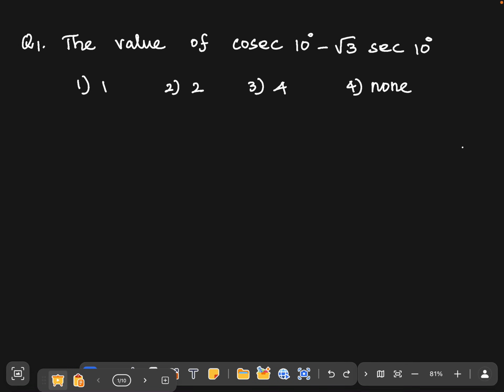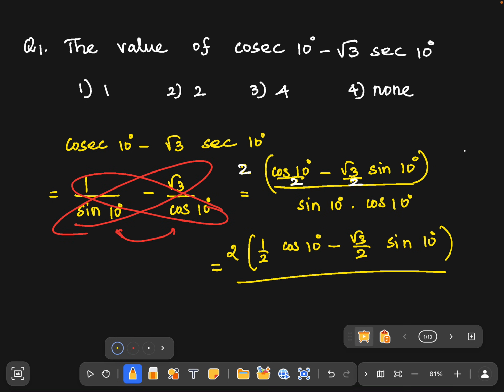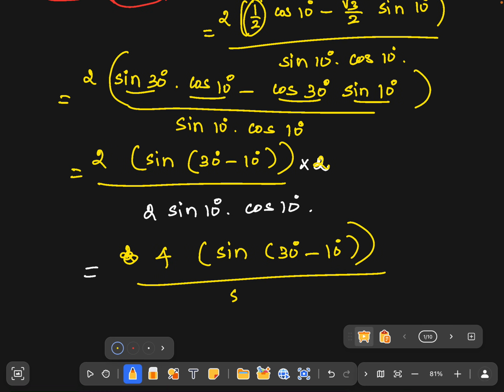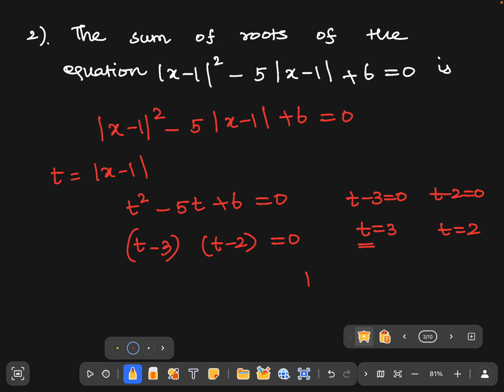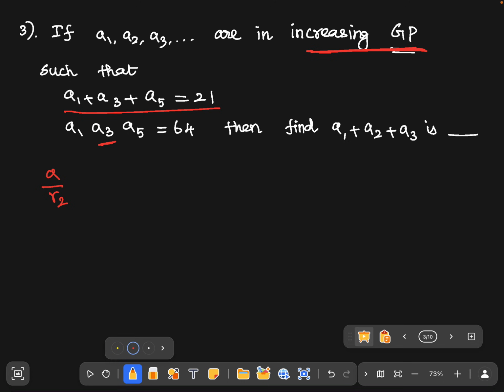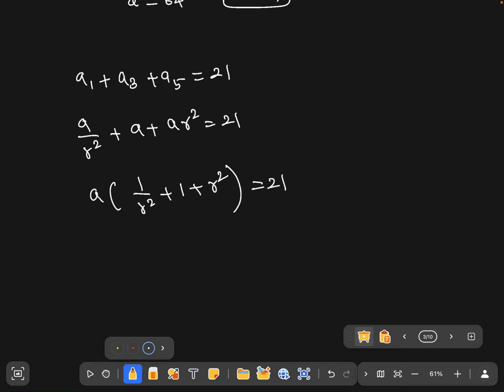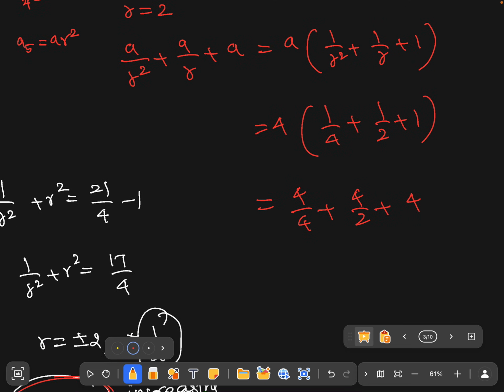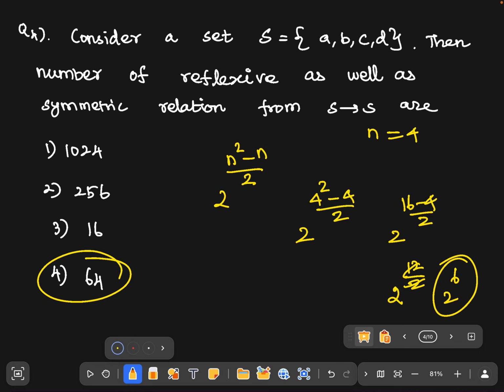JEE MAIN 2026 ANSWER KEY | Jan 21 Shift [1 & 2] Answer key 2026 | IIT JEE MAIN 2026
➡️ JEE Main 2026 – 21st January Shift 1 Answer Key & Detailed Paper Solutions
➡️ Download Shift-1 and 2 Answer Key PDF here 👉
➡️ Download Question Paper PDF here 👉

🔔 In this video:
✔️ Full subject-wise Answer Key (Maths, Physics & Chemistry) ✔️
✔️ Step-by-step solutions to all questions ✔️
✔️ Difficulty level & topic-wise weightage ✔️
✔️ Expected score calculation method ✔️
✔️ Tips for estimating your performance before the official key

📌 How to use this video:
1️⃣ Compare your answers with the solution.
2️⃣ Use the marking scheme (+4 for correct, −1 for incorrect) to estimate your raw score.
3️⃣ Save the PDFs for revision.